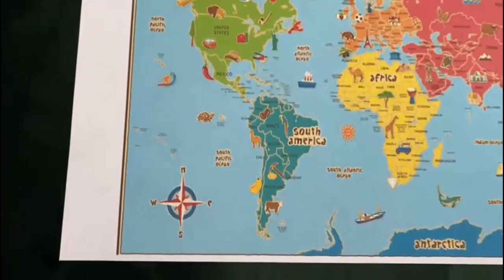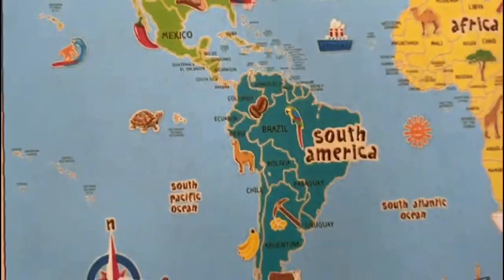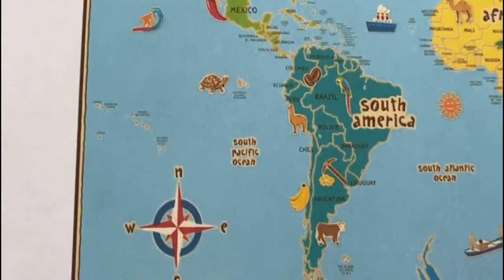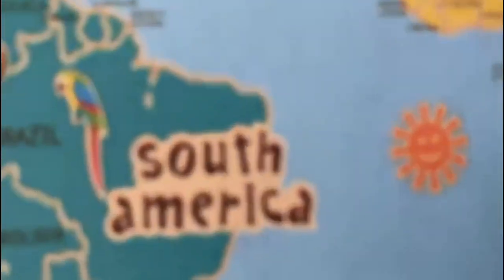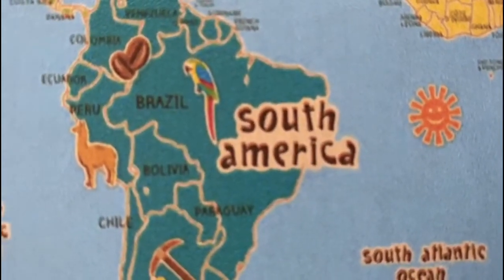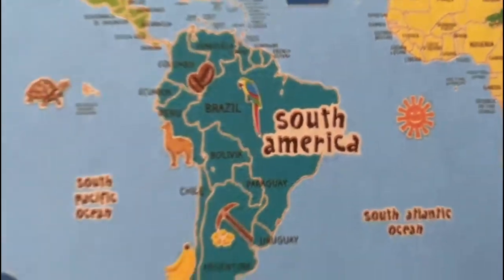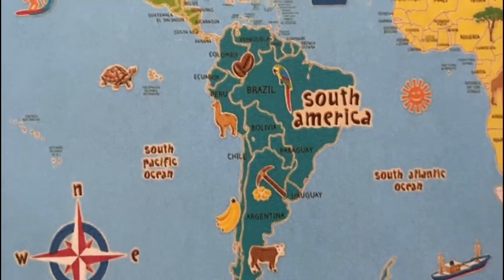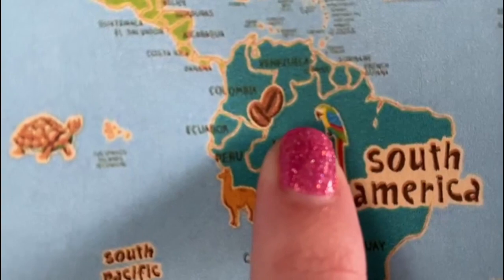Map of the world with Maisie